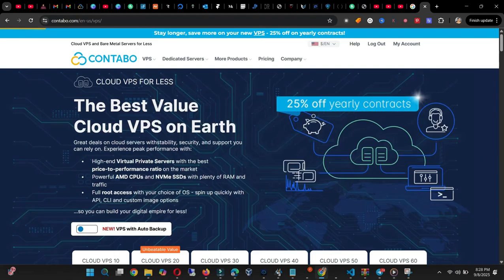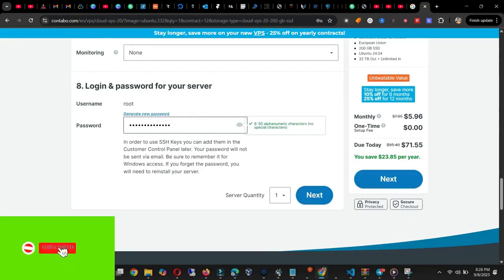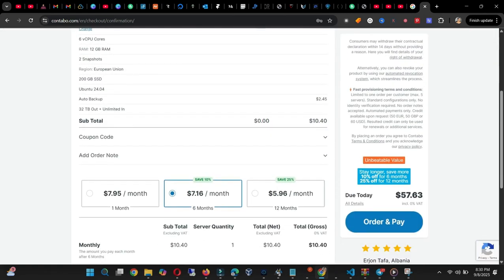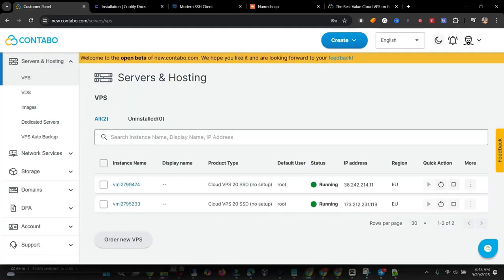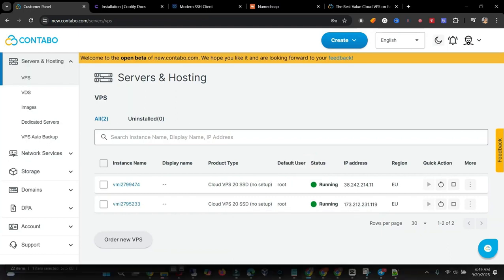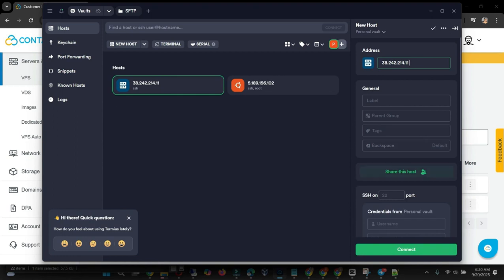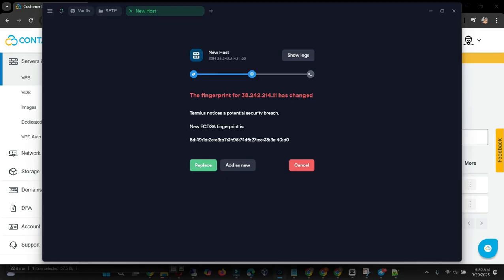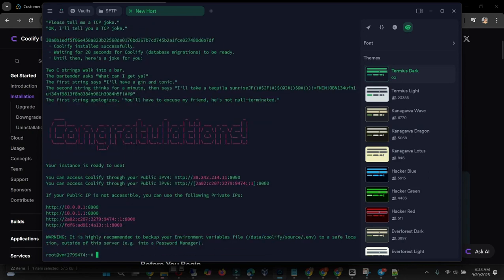STOP Paying for Hosting – Do This Instead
Hosting companies charge way too much — I was paying over $500/month until I found a better way. In this video, I’ll show you how to STOP paying for hosting and set up a cheap, reliable hosting method that works without any “red page” suspensions.

You’ll learn step by step how to:
✅ Get a VPS for just a few dollars
✅ Install Coolify for easy app & site management
✅ Set up WordPress and n8n for automation